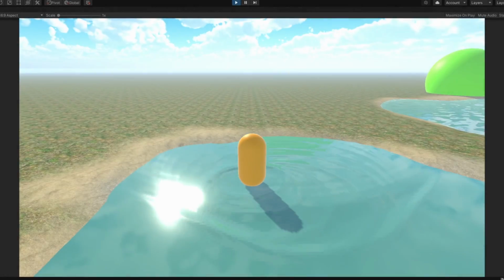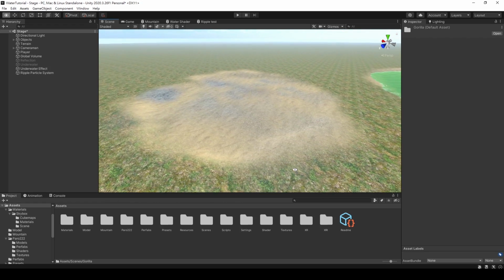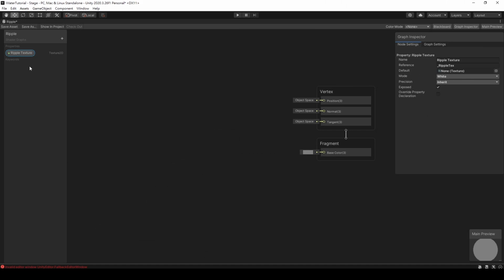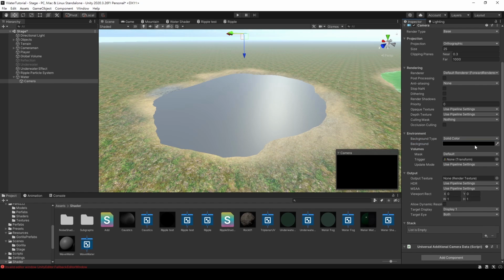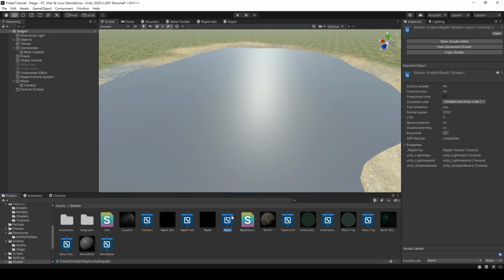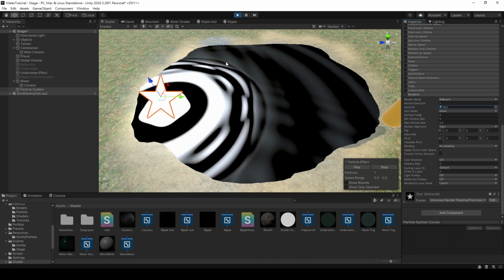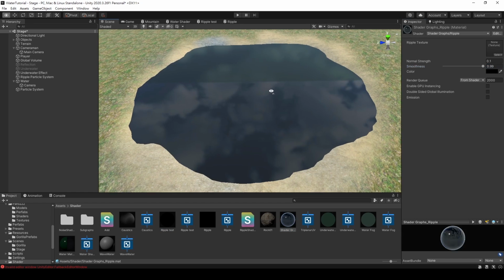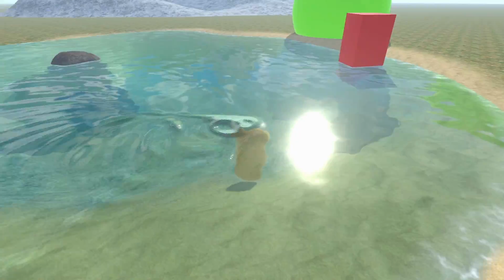Unity - Water Surface Ripple Effect Tutorial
In this video, you will learn how to create a water surface ripple effect. This effect can be combined with the water surface shader we made previously to make the water look more realistic.

Timeline :
0:00 Opening
0:37 GitHub
0:52 Script
1:30 Shader Graph
2:07 Camera
3:09 Particle System
3:47 Ripple Effect
4:52 Shader Graph
6:01 Result